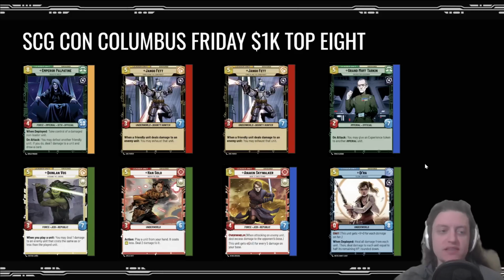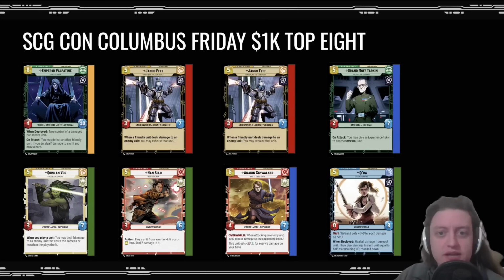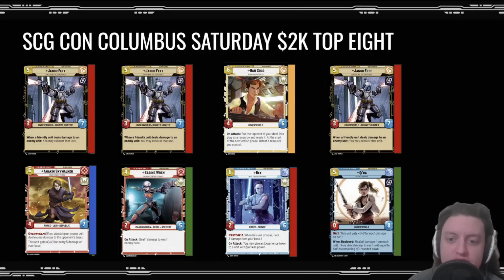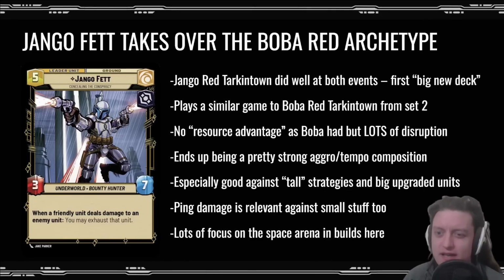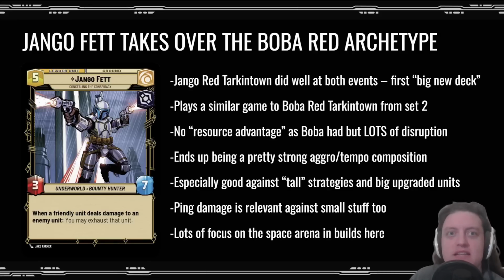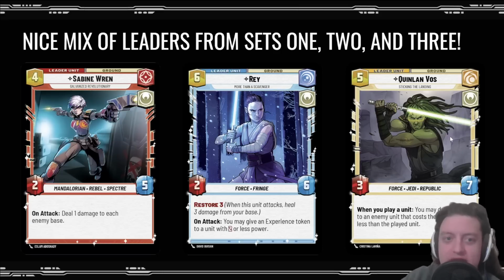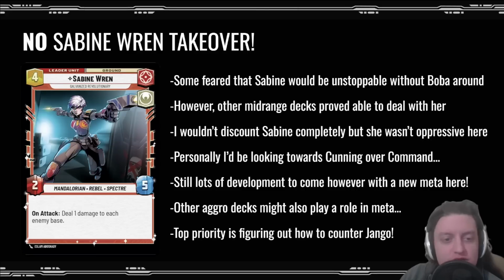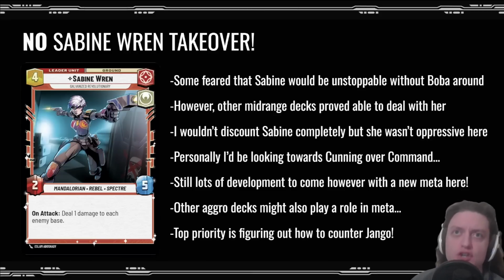SCG CON Columbus Friday + Saturday Results Are In -- Quick Meta Thoughts!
Twilight of the Republic is still new and fresh, and we just had our first big competitive event of the set! SCG CON Columbus is this weekend and will have three major SWU tournaments -- two events with $1k total cash prizes each and one event with a $2k total cash prize pool!

In this video I discuss SCG CON and the results from those Friday and Saturday events!

For the Maclunky Gaming Twitch channel where we streamed the SCG CON $2k, (and for their YT channel with edited VODs,

For my written articles on Star Wars Unlimited over at The Fifth Trooper,